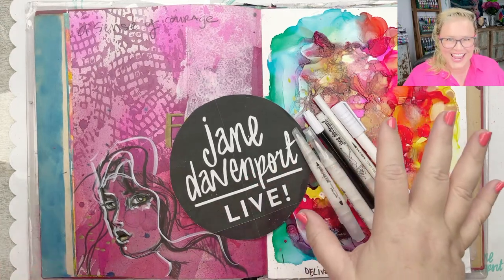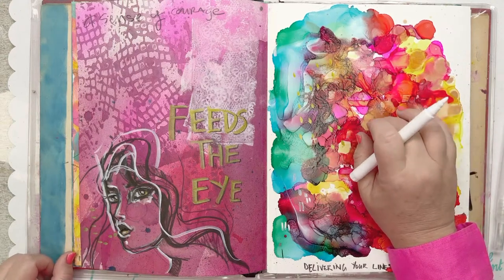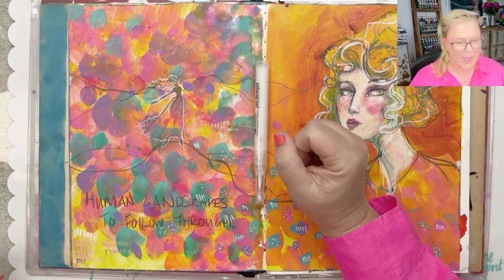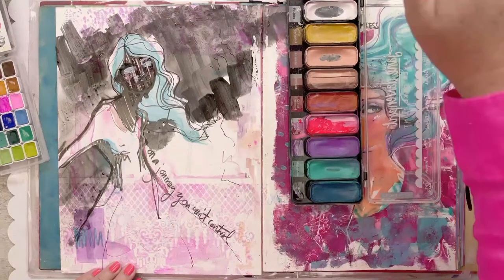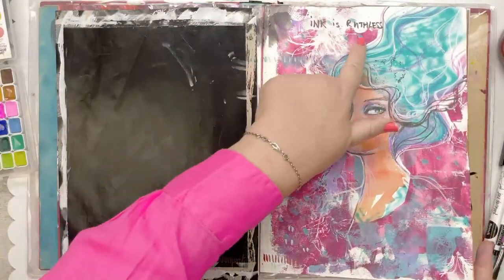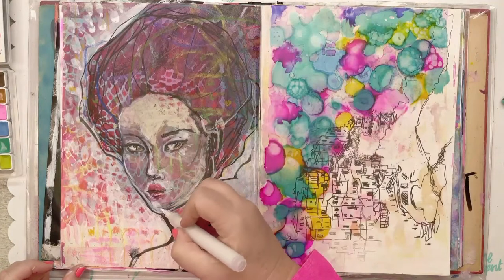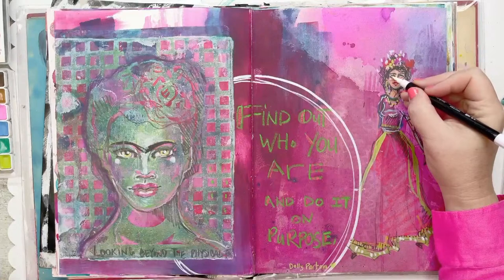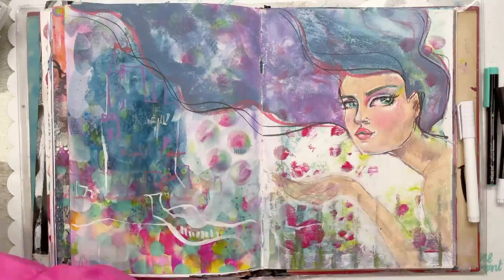Unicorns for pens! | Jane Davenport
These decorative tapes are amazing quality and so useful!

I have LOTS of washi tape designs... i'm obviously a little addicted to them!

INKredible® Inks are a watercolour-like ink that sets when dry to a semi-permanent state.
Hello! Layerable watercolour!

All the inks!

All my collab creations with Creative Expressions!

See the newest art supplies!